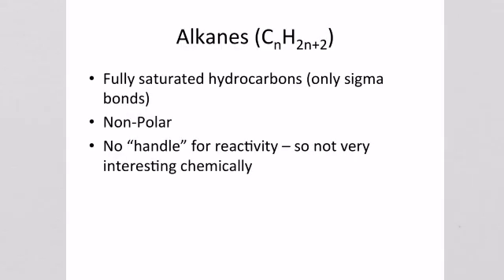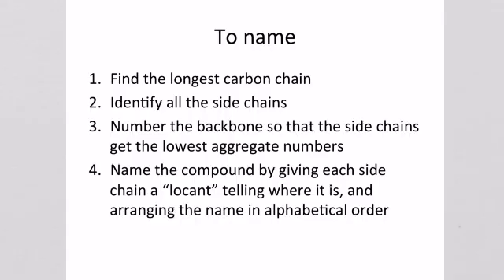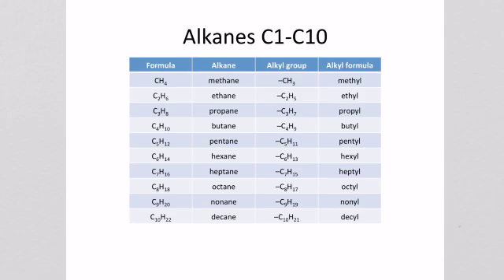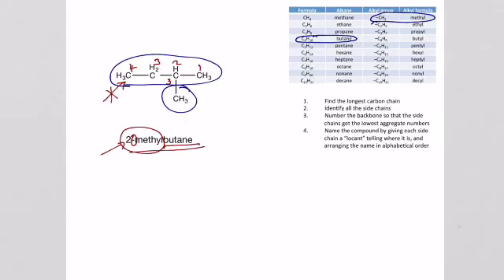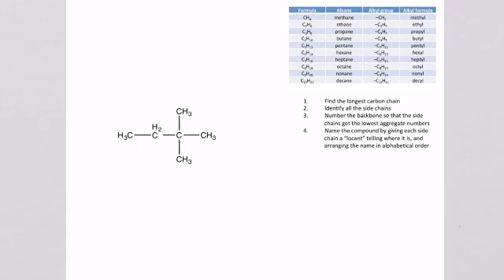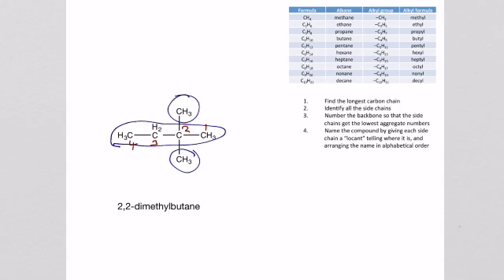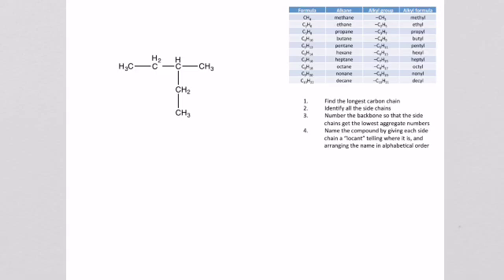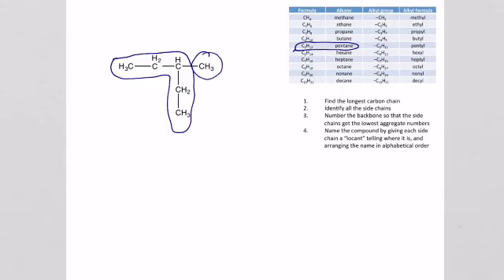How to name alkanes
A short introduction to naming alkanes